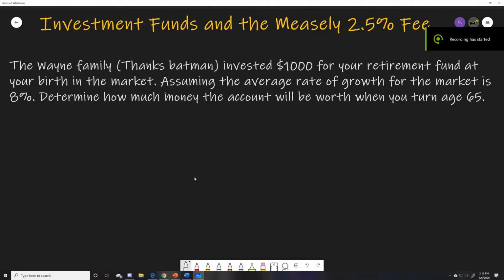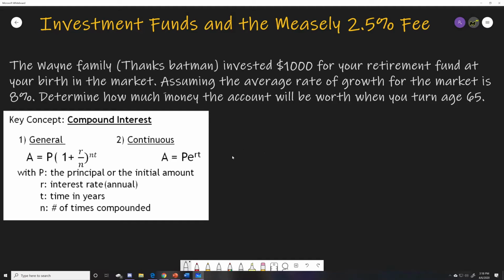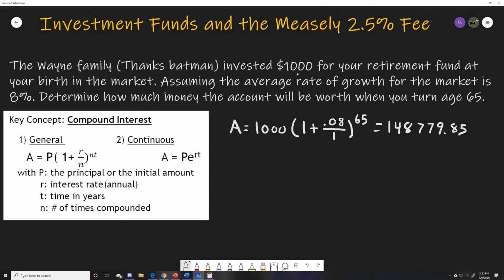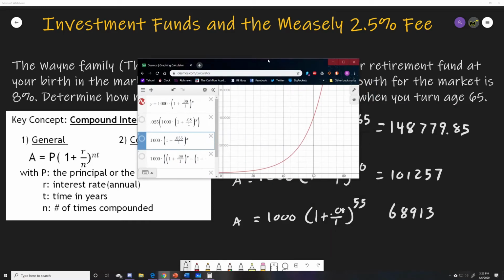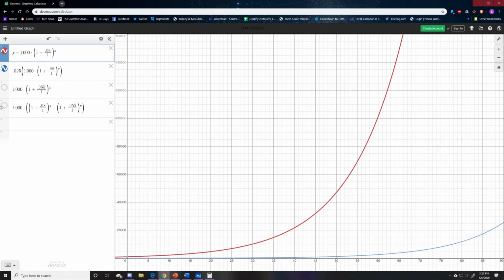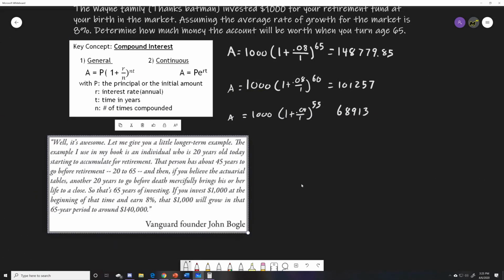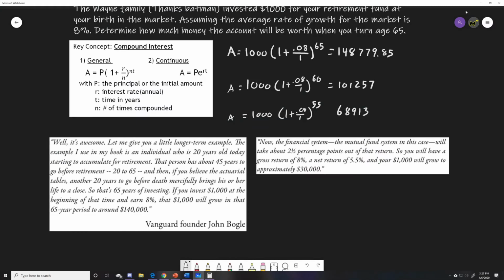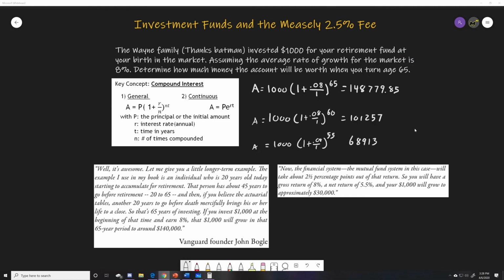Exponential Growth and Mutual Fund's 2.5% Fee.